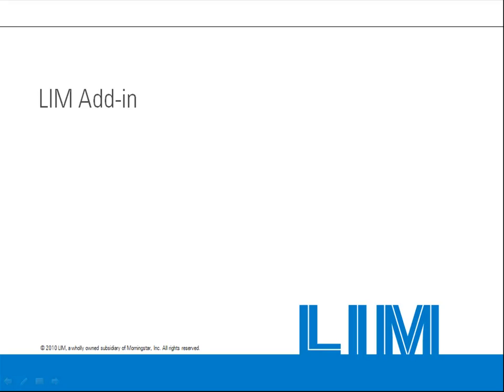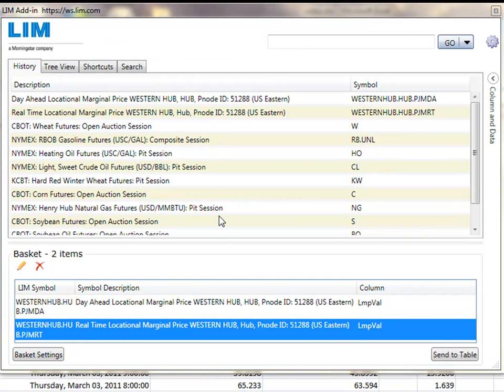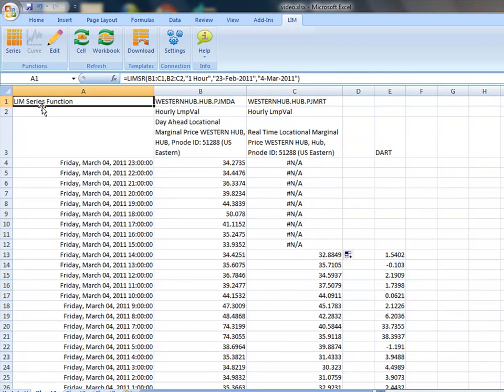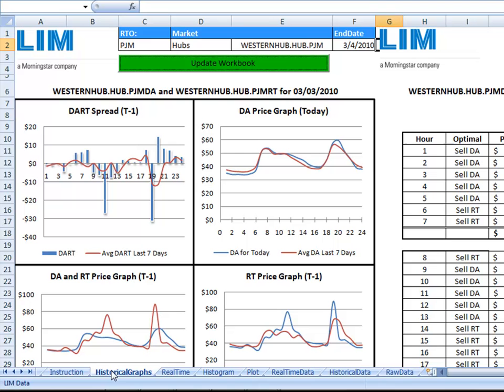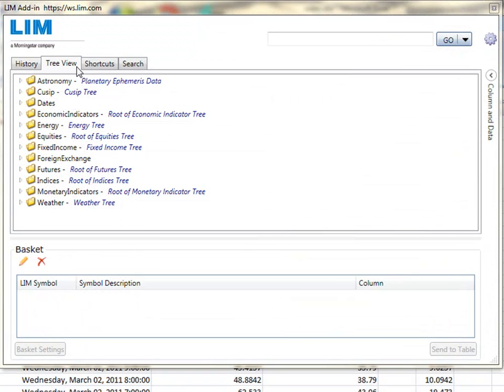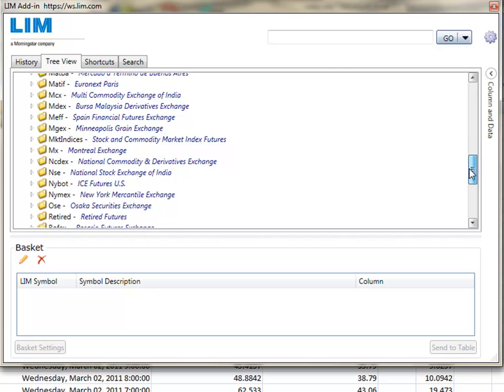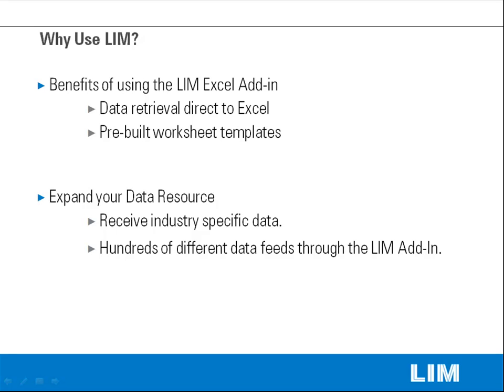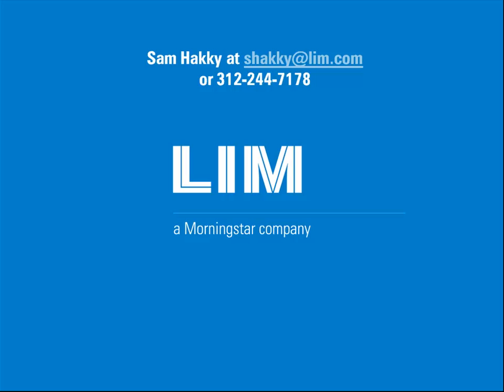Introducing LIM Add-in for Microsoft® Excel®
The LIM Add-In is a high-powered tool that brings consolidated market data alongside LIM's rigorous quality-assurance checks into Microsoft® Excel®. The tool is optimized for remote users and provides seamless integration into the user's local Excel® environment.